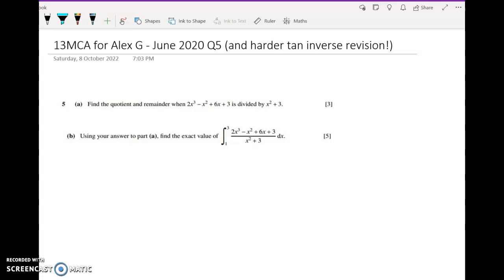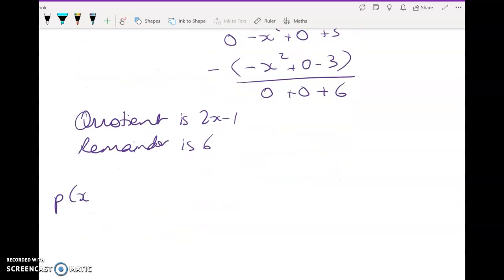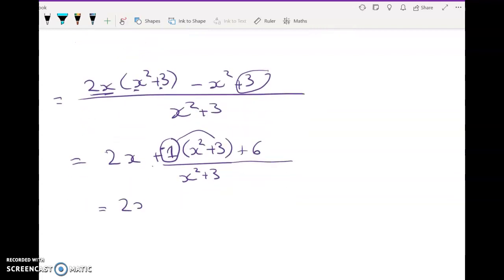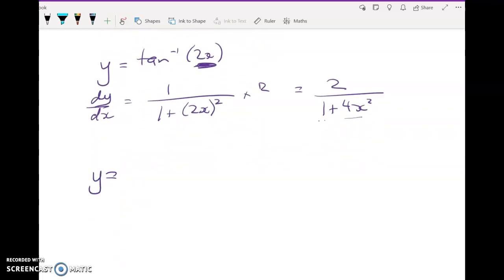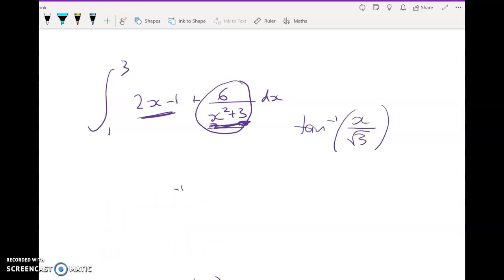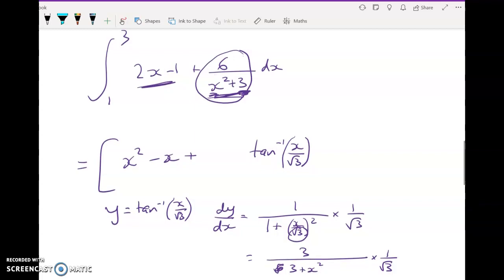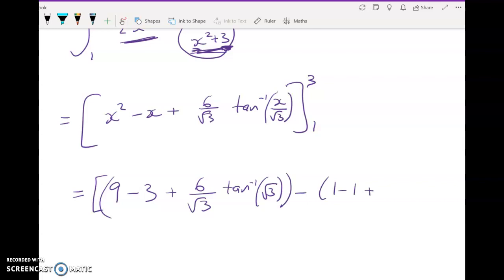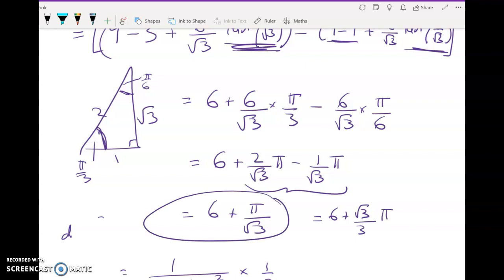13MCA Pure 3 June 2020 Q5 - inverse tan - harder example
Inverse tan integral after some long division